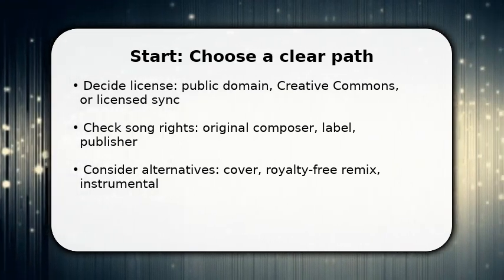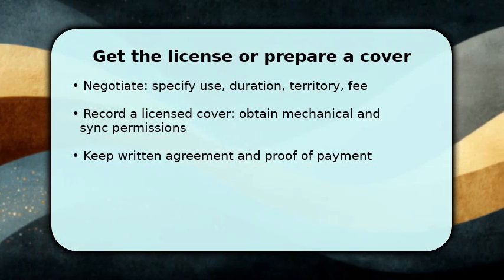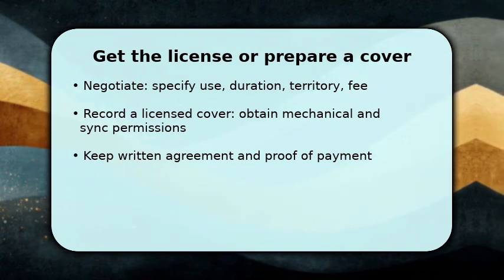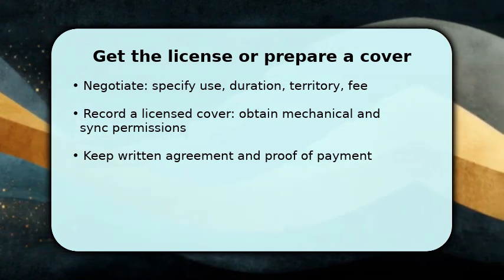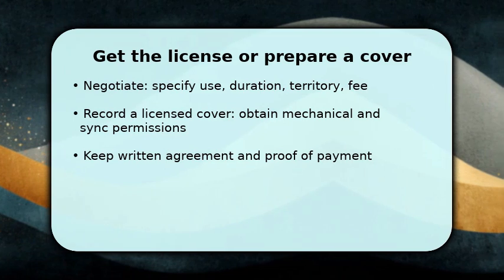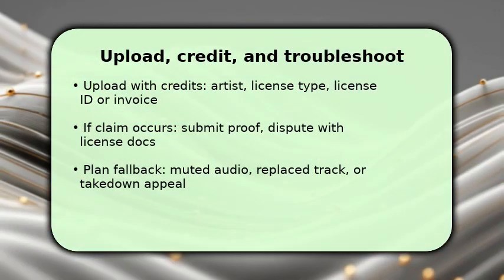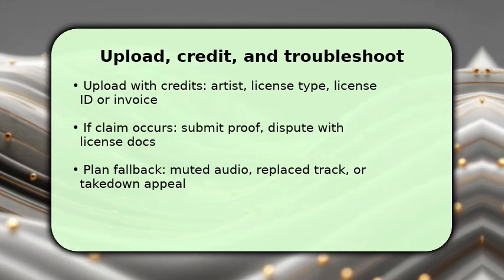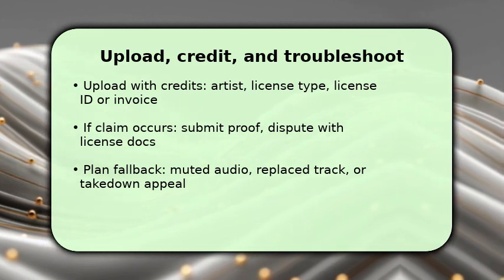How to Use Bollywood Song Without Copyright on Instagram - Easy Guide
How to Use Bollywood Song Without Copyright on Instagram - Easy Guide | 🔒 Surfshark VPN Deal — Stay private and secure. $1.99/mo + 3 Months Free ▸

Discover the art of incorporating Bollywood beats into your Instagram posts without infringing copyright laws. This easy guide provides step-bythy tips for legally using popular Indian songs, enhancing cultural appreciation and creativity on social media.

Bollywood music, InstagramTips, MusicLaw, CopyrightFreeSongs, IndianBeatsOnIdeaSharingPlatforms, SocialMediaCreativity, LegalUseOfMelodies, CulturalExpressionInDigitalSpace, HowToPostBollywoodHits, copyright-free music for Instagram